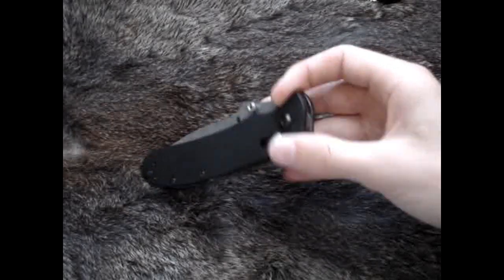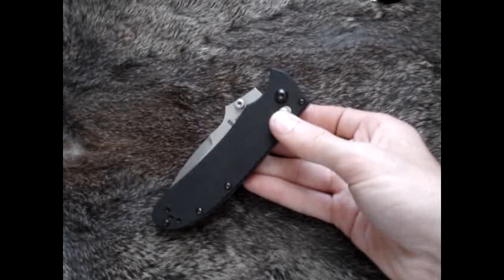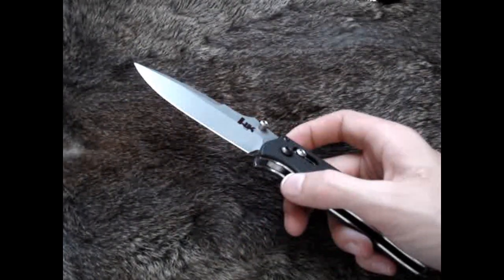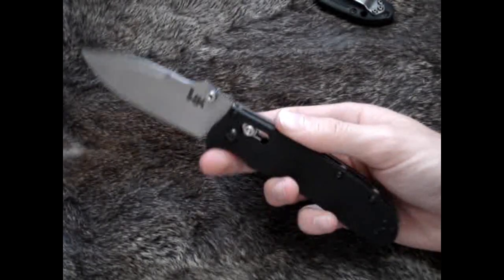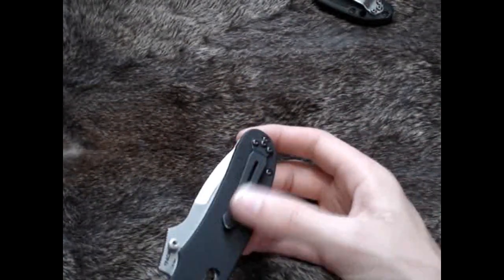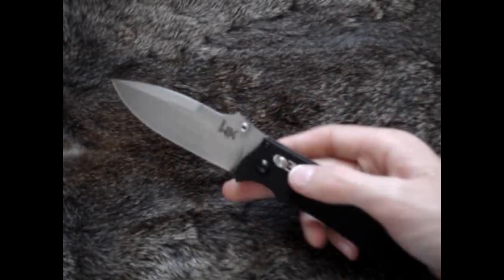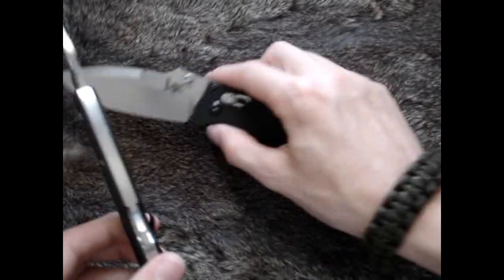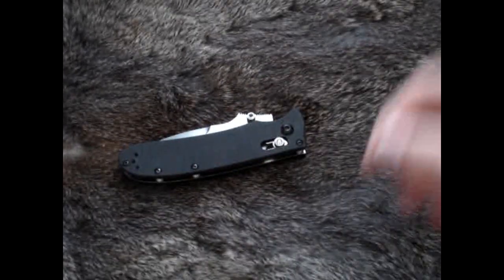H&K Model-14205 Axis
This is a great folding knife that I think a ton of people miss.